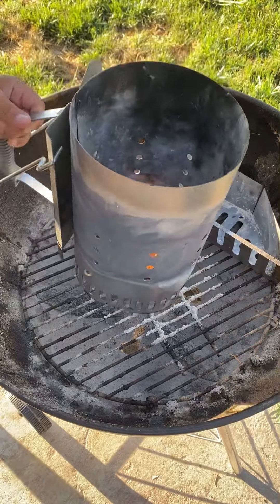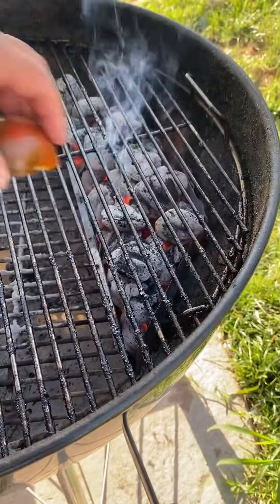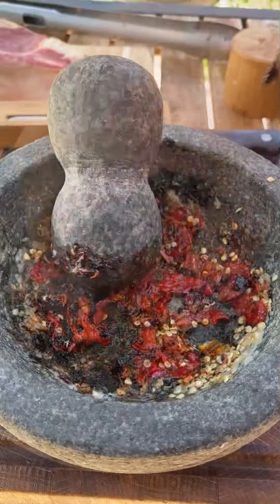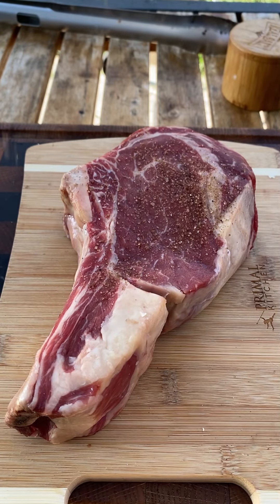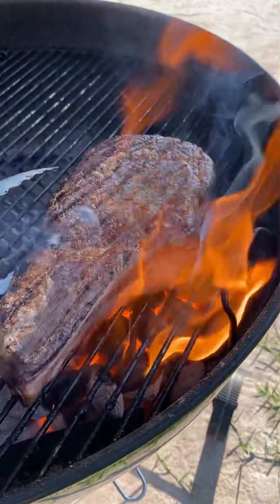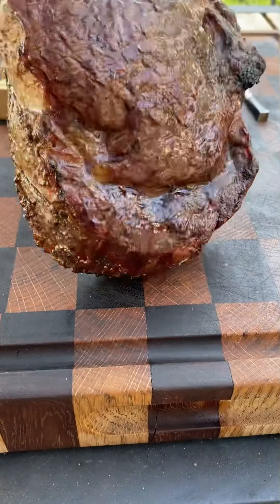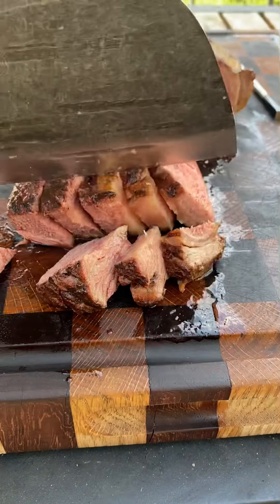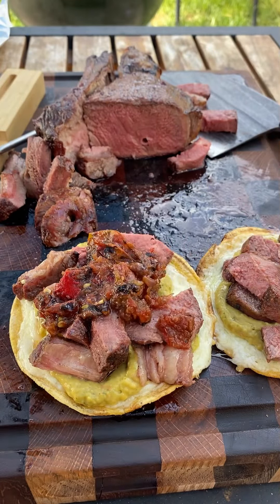Ribeye volcanoes with fire roasted salsa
If you want the perfect donees on your steak, I highly recommend a @meatermade thermometer. The meatermade reads the internal temp as well as the ambient temp around the meat.
For this cook I used a thick cut bone in ribeye, I seasoned it with smoked salt. Then I seared it until I got a nice brown crust, I then placed it indirect to finish cooking at 135 internal temperature, I let it rest for 5 min before slicing it. The volcanes had cheese, guacamole and the ribeye topped with salsa. Who’s in?
Roasted salsa
2 tomatoes
1 small red onion
2 garlic cloves
2 red jalapeños
Salt to taste